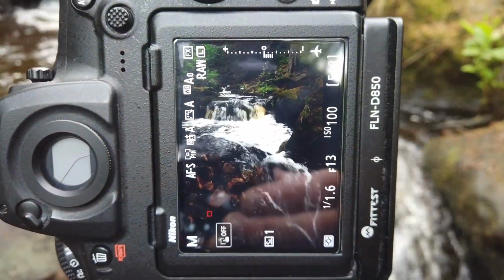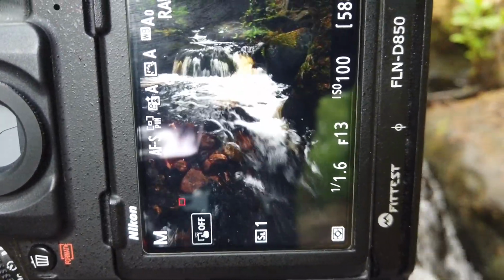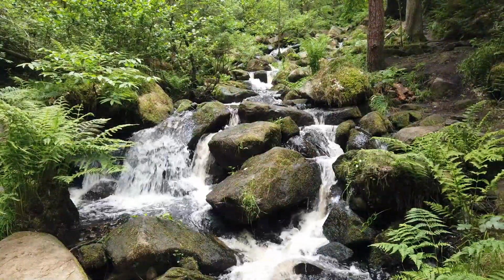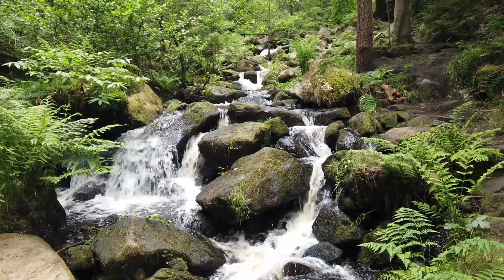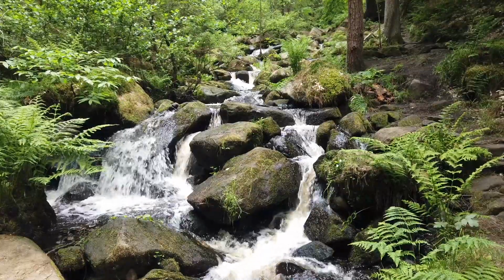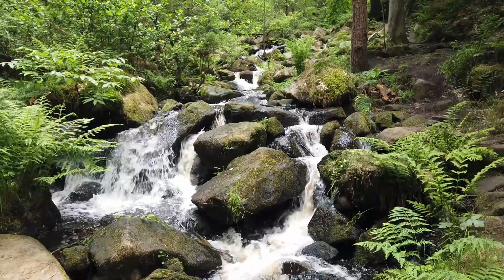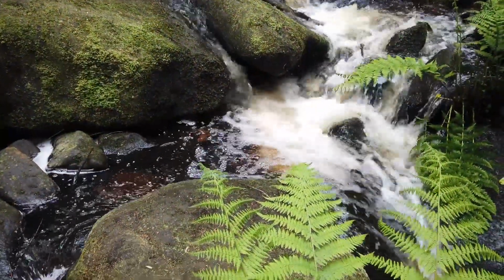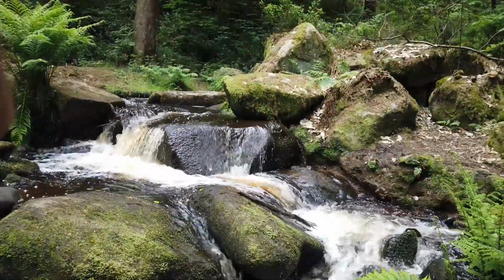Returning to Wyming Brook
After not going out taking any landscape images whilst on lockdown, i ventured out to Wyming Brook after lockdown, having not shot any landscapes for 8-10 weeks i thought somewhere similar would be the best place to resume

Music from Epidemic - creative license